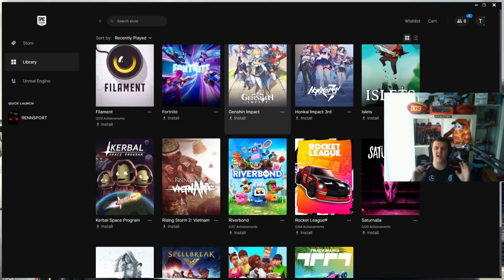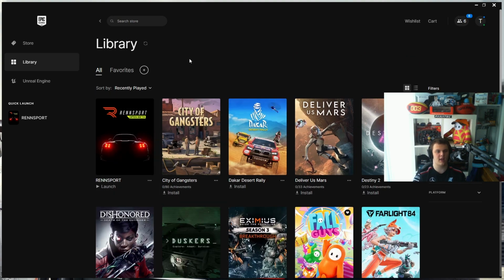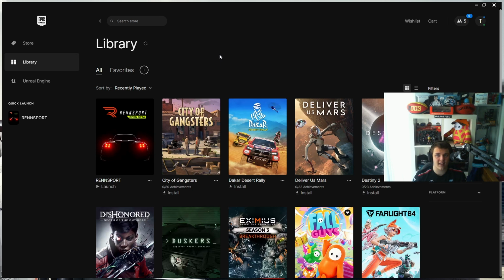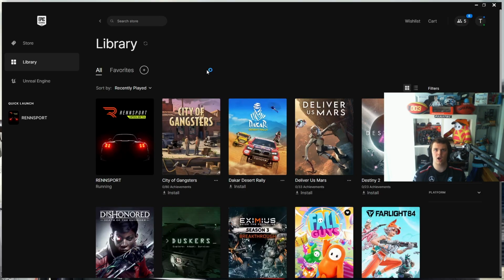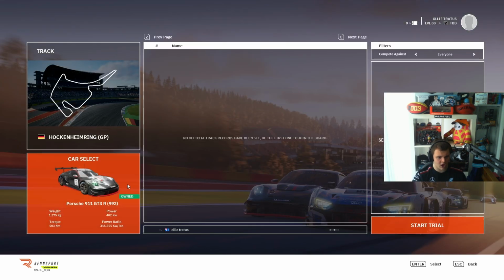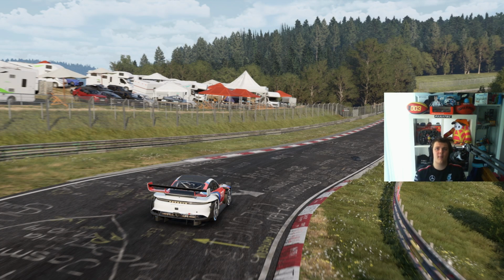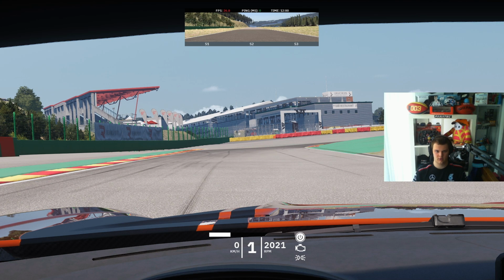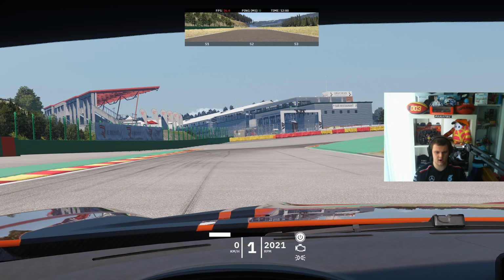Rennsport need some work...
I truly do put a lot of effort into all of my videos so I would appreciate if you like and subscribe. let me know what you want to see me do in the future 🙂

all links visible below